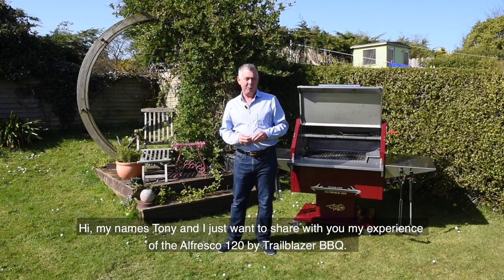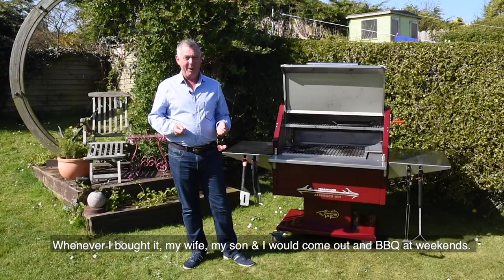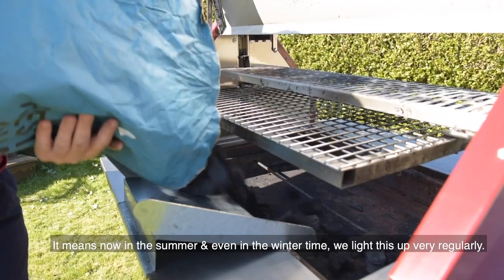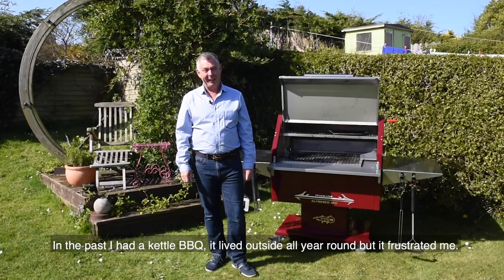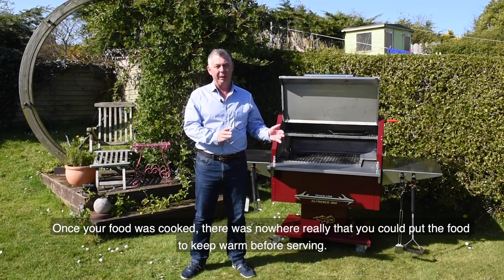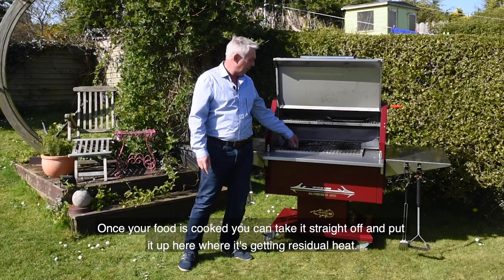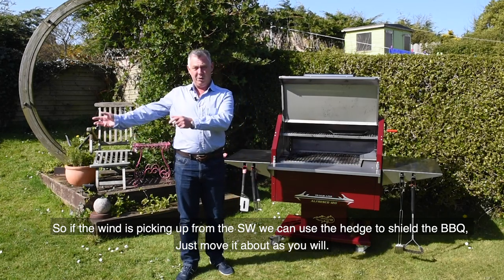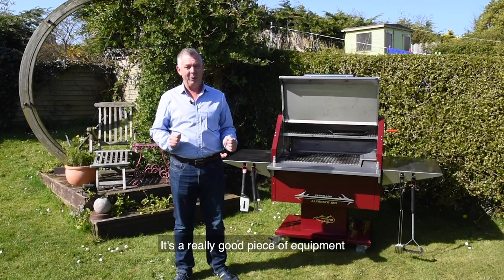Trailblazer Alfresco 120 Charcoal BBQ Testimonial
Home BBQ user Tony gives a breakdown and his thoughts on his Trailblazer BBQ, the 120 Alfresco.

"It completely transformed how I appreciate my garden."

The Alfresco 120 boasts an abundance of features and accessories. Including, removable stainless steel tables, industrial castor wheels, an adjustable grill, gull-wing doors and an ash scraper and collection box.